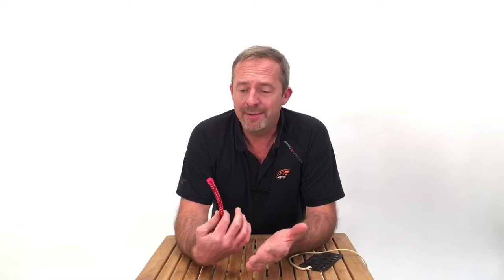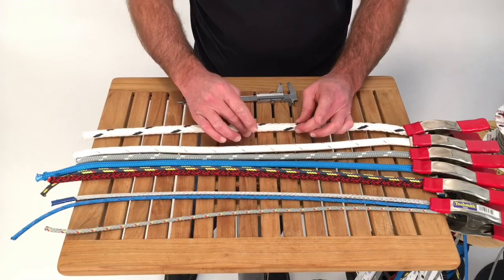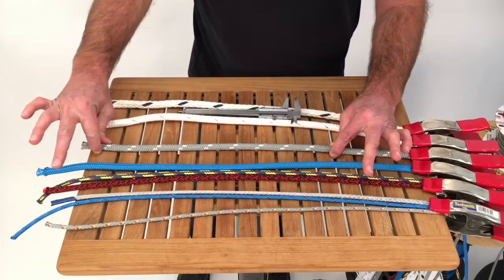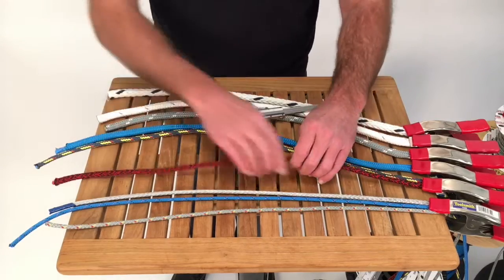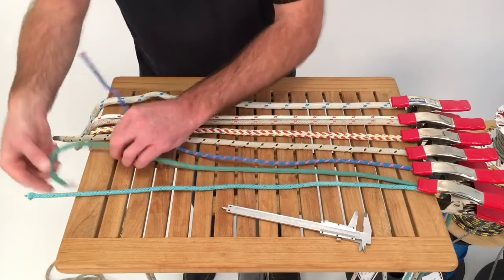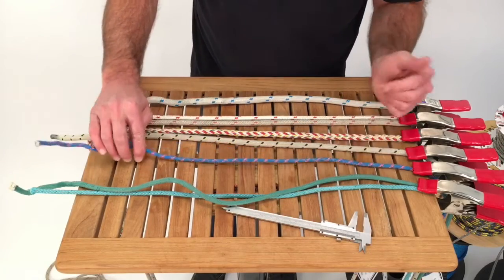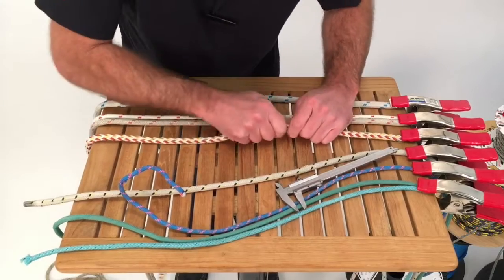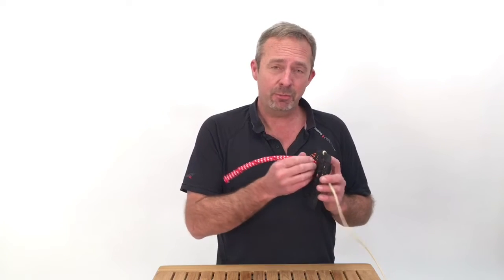Measuring the Diameter of Braided Sailboat Line | Expert Advice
To measure the diameter of new or used braided line.
1. Tie or clamp the line off.
2. Milk the cover or braid in one direction.
3. Put the line under hand tension.
4. Measure the diameter of the line using calipers at a 90 degree angle.